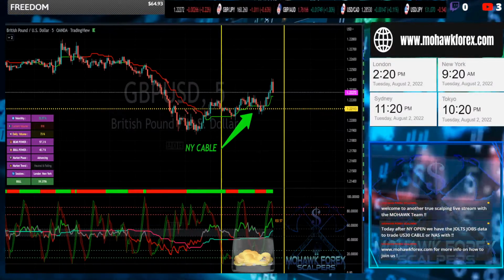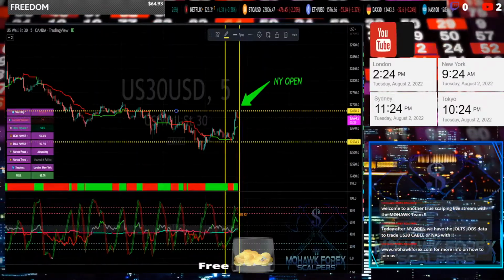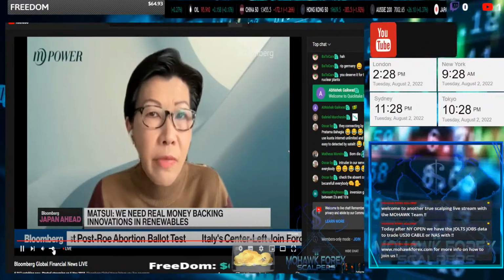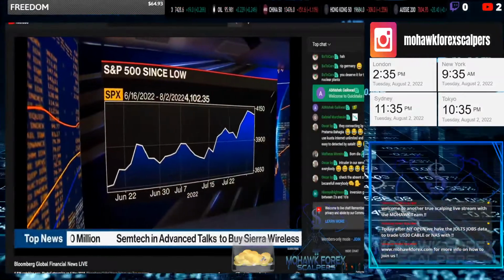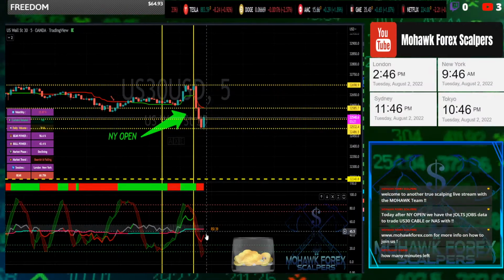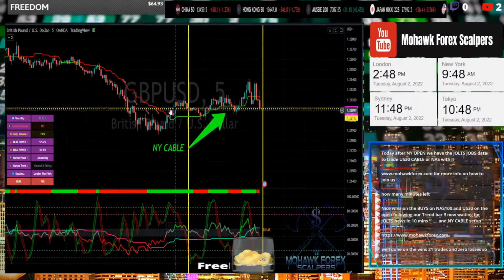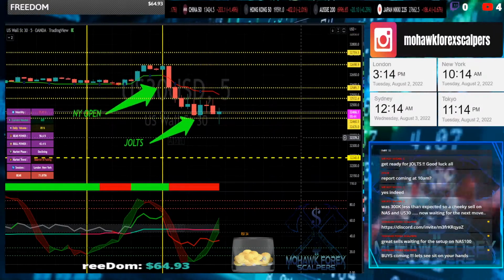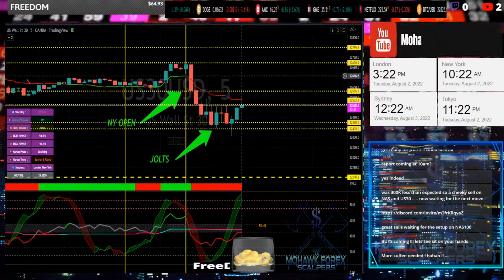LIVE JOLTS Jobs News Scalping with US Market Analysis and Market Open Trading LIVE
LIVE JOLTS Jobs News Scalping , US Market Analysis and Market Open Trading LIVE

Forex (USD, EUR, GBP, ...), Cryptocurrency (BTC, ETH, DOGE, ...), Metals (Gold, Silver), Oil,   Stocks (AMC, GME,...) JOLTS Jobs Report, Technical Analysis,  News & More.

 Chat Rules:
Don't disrespect the host or others.